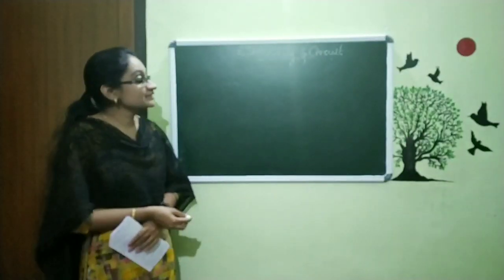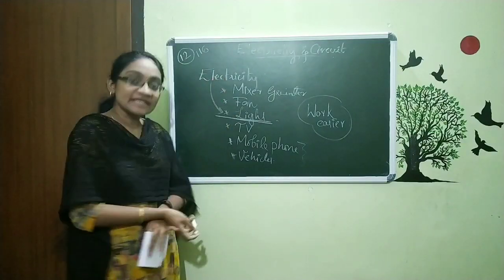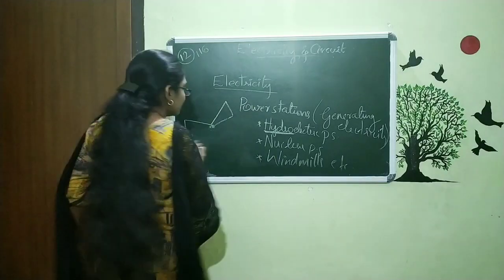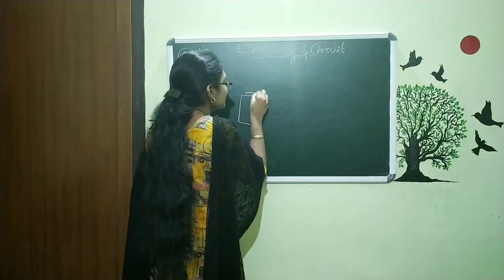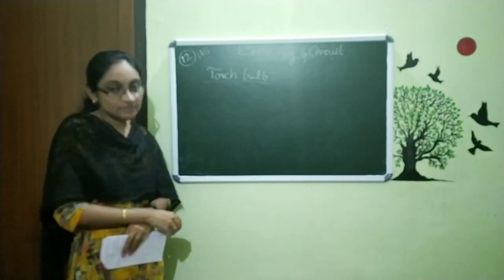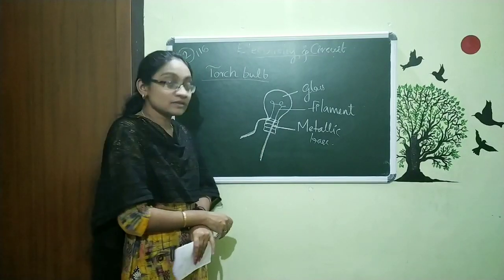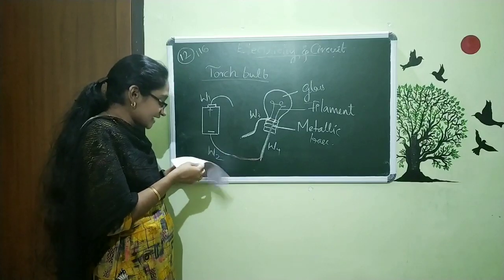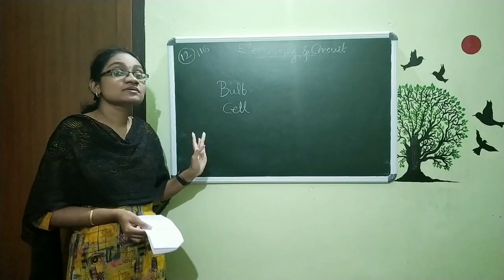Electricity and circuits 6th std cbse syllubus part 1